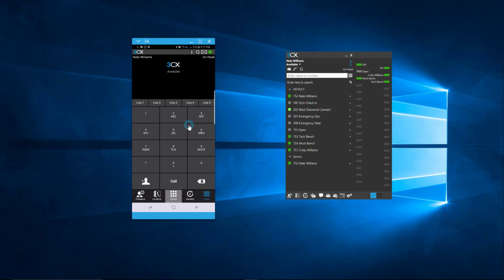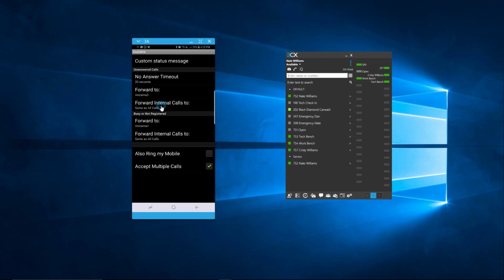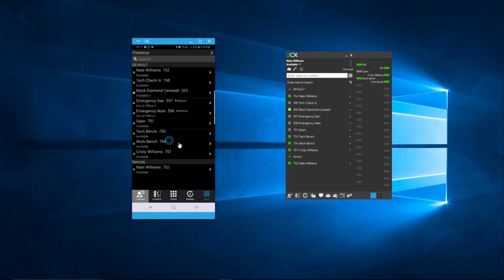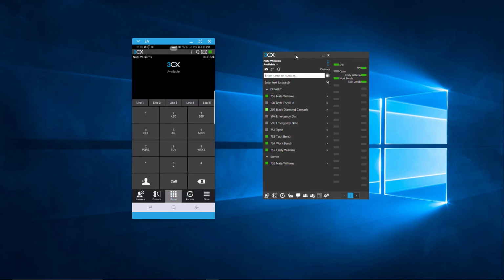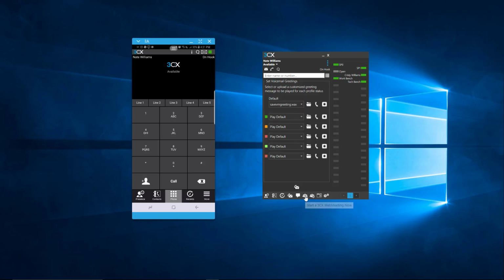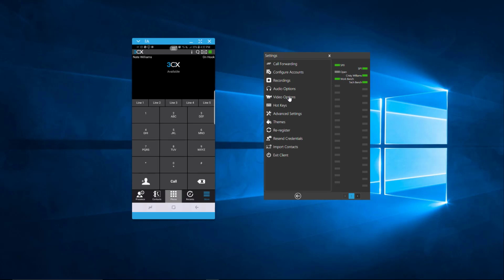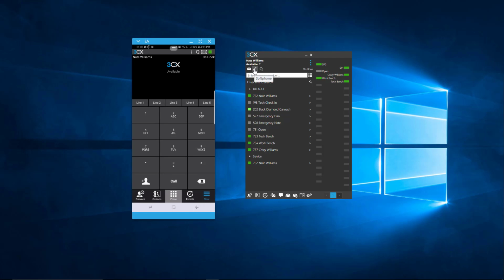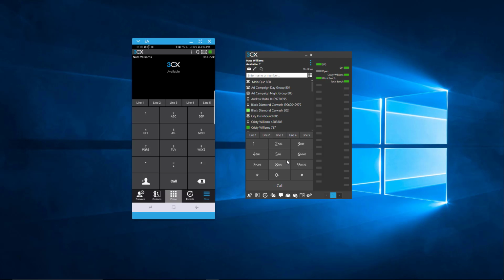3CX 3CXPhone App | 3CXPhone Desktop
Here is a how to video on the 3CXPhone Version 15. The latest 3cx release.